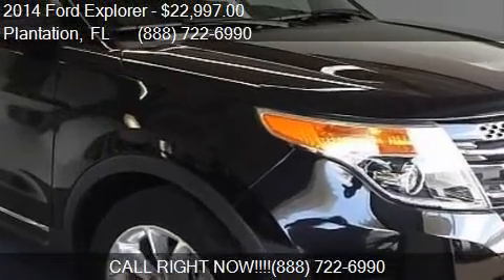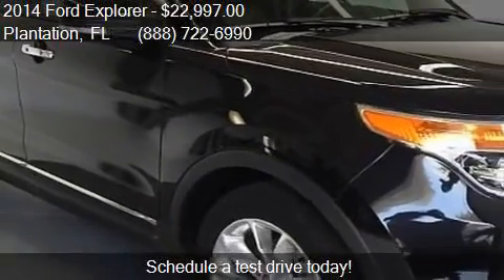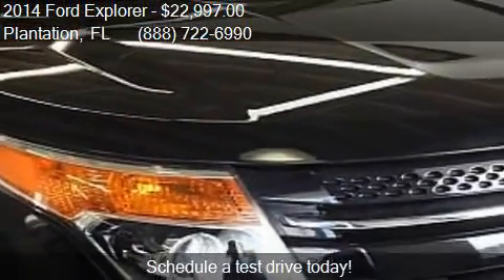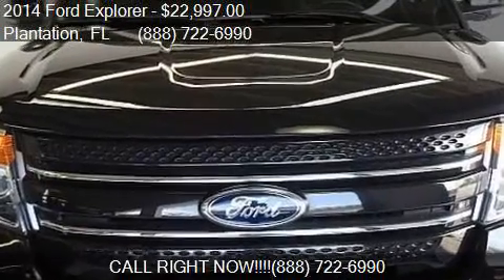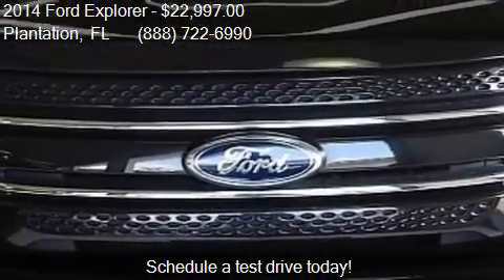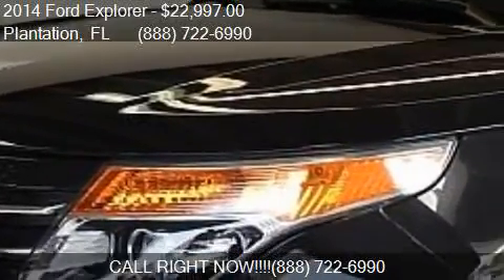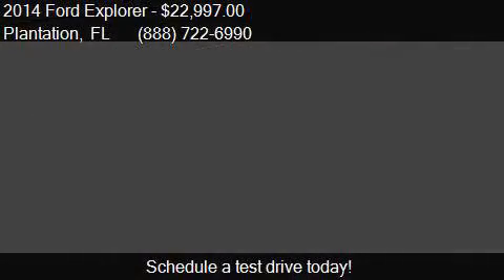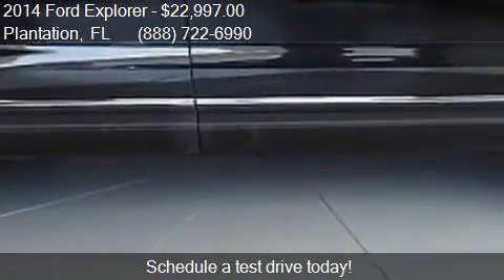2014 Ford Explorer Limited 4dr SUV for sale in Plantation, F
This 2014 Ford Explorer Limited 4dr SUV is for sale in Plantation, FL 33317 at AUTOSHOW SALES and SERVICE.

Engine: 3.5L V6
Transmission: Automatic 6-Speed
Color: BLACK
Mileage: 44069
Contact AUTOSHOW SALES and SERVICE 440 S State Rd. 7 Plantation, FL 33317 to test drive this 2014 Ford Explorer Limited 4dr SUV today.